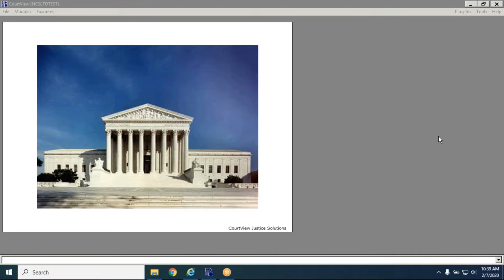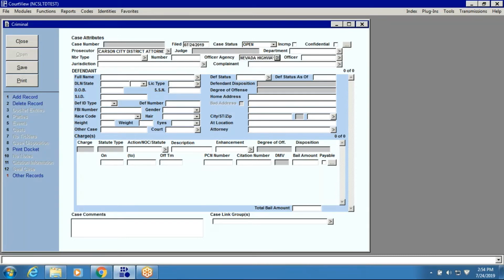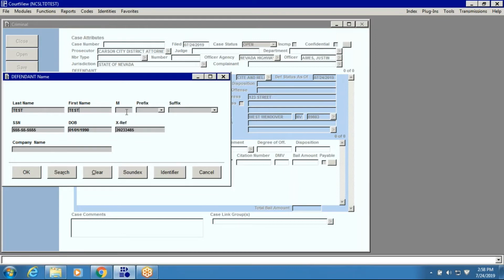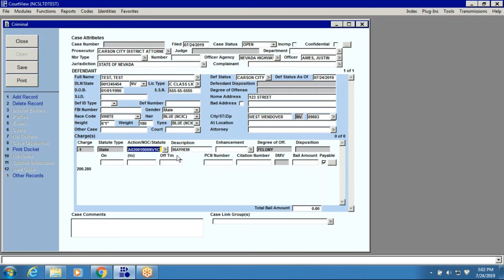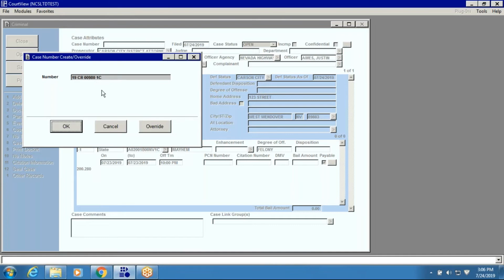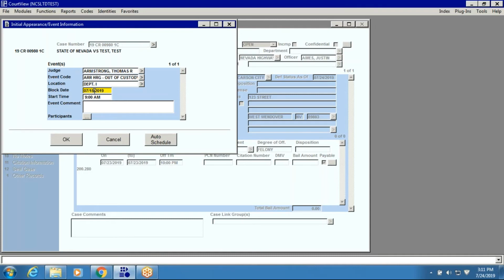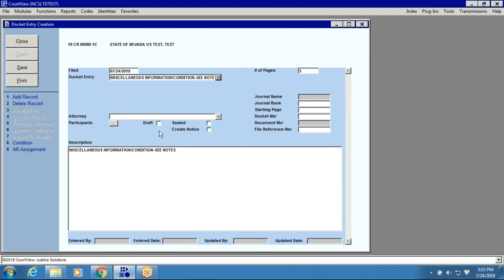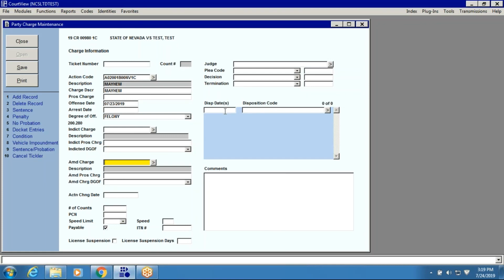Criminal Case Initiation